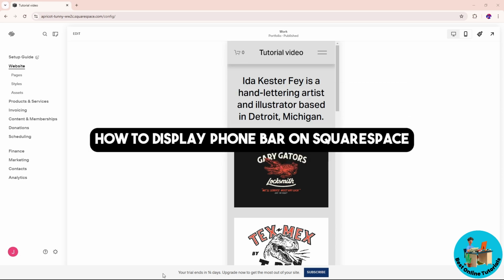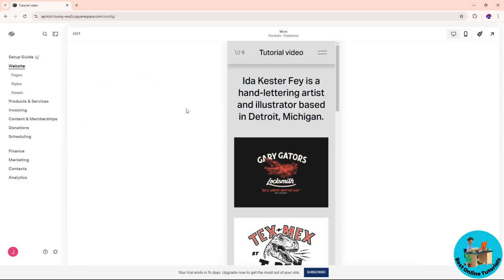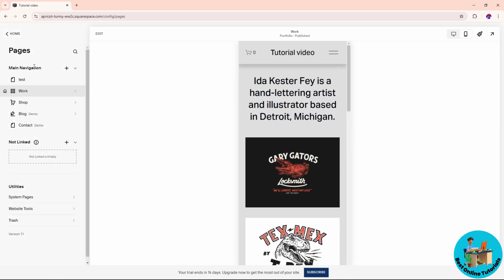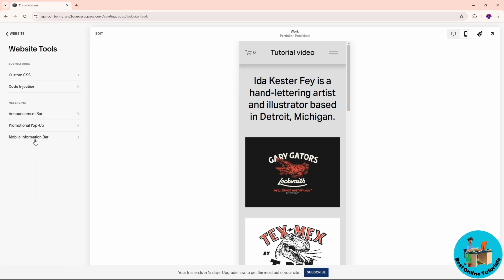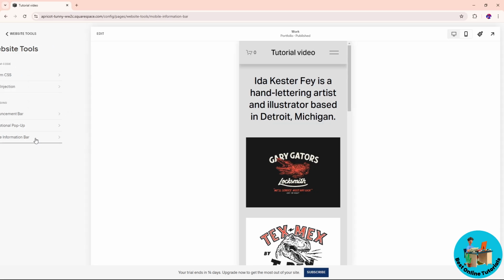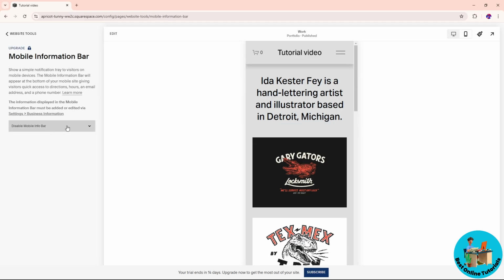How to Add the Mobile Info Bar in Squarespace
Want to display a phone bar on your Squarespace site but not sure where to start? In this tutorial, I’ll show you exactly how to use Squarespace to enable and customize your mobile squarespace information bar step by step. This guide is perfect for beginners who want to edit mobile view Squarespace for better website customization and to effectively use Squarespace tips.